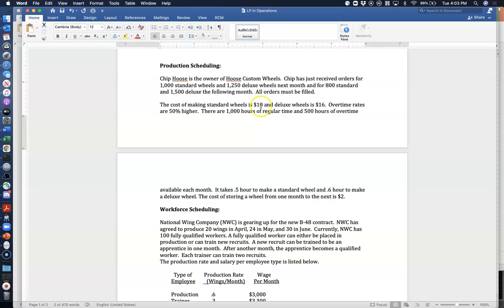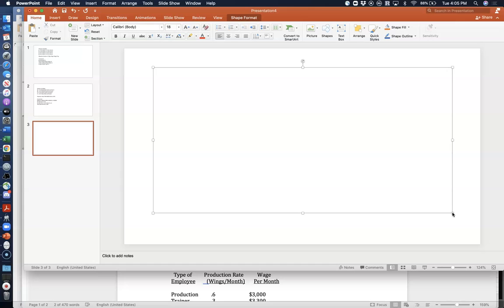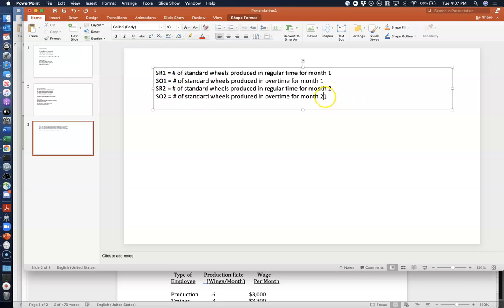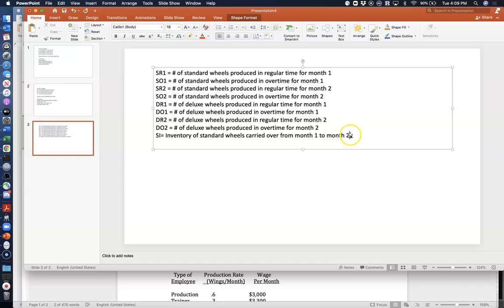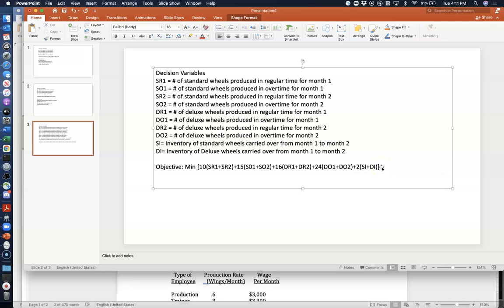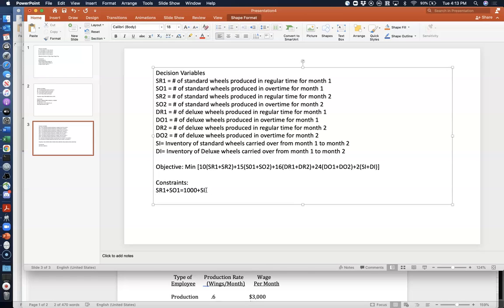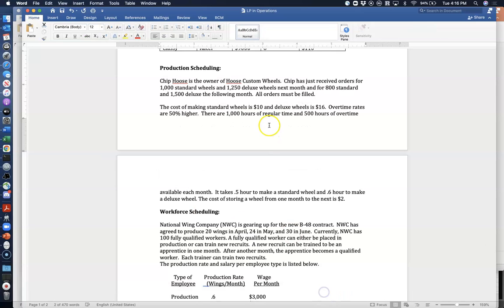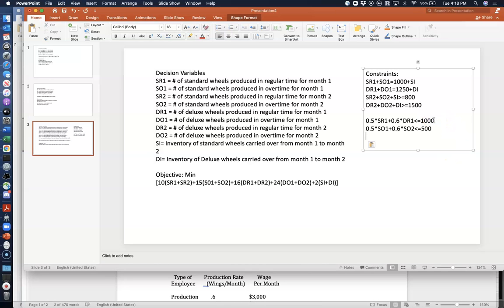Linear Programming (Production Scheduling) Formulation